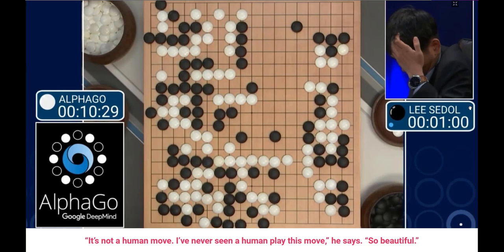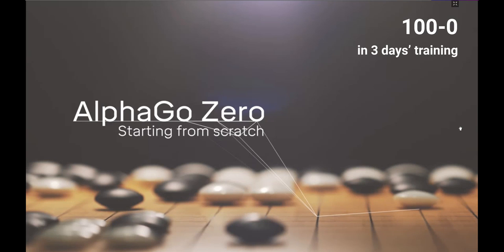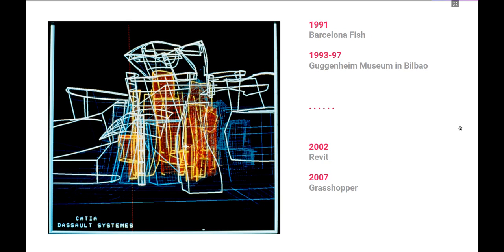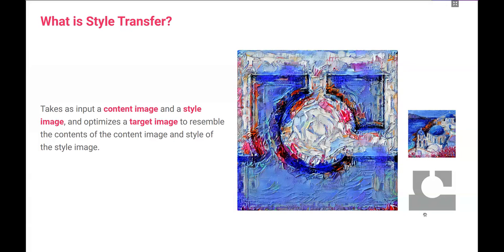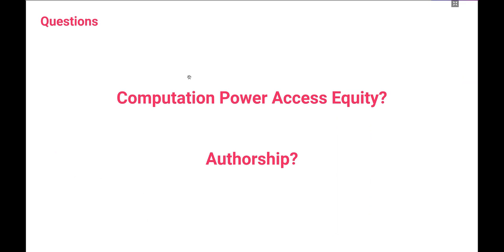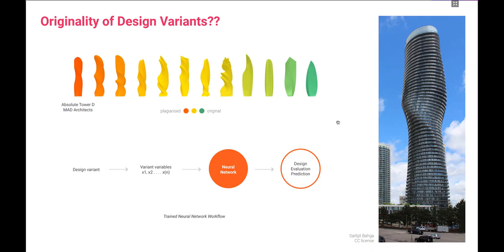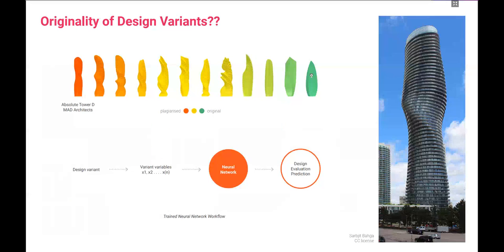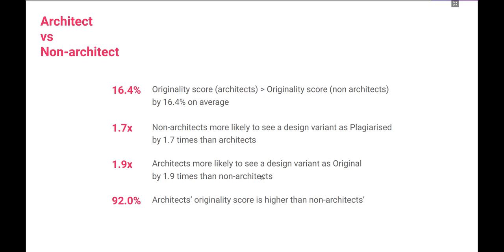USC | Architectural Association | CAAD Futures 2021 | Introduction to AI in Architecture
Introductory talk during the workshop

Brief
Artificial intelligence (AI) and machine learning (ML) have been integrated in the workflow and the creative processes of many industries in the recent years. The open-source nature of the development of the tools has presented an opportunity to the architecture community to not only borrow already developed techniques, but also to reinterpret them to supplement our tacit knowledge. This workshop will introduce a new method – DeepIsomer – that uses autoregressive deep neural network to implicitly generate isomers (variants) of 3D forms. The goal is to understand and employ AI driven automated design iteration with hands-on demonstration and a design charrette.

Participants will be introduced to the theory of neural network and autoregression to provide the conceptual framework needed for the workshop design charrette. Subsequently, DeepIsomer shall be used to learn the spatial features of 3D digital models to generate new variants that reflect the original learnt spatial features to varying degrees. The computational workflow has three key components mentioned as following -

1. Discretisation of 3D digital model(s)
2. Autoregression of the discrete representation(s) using neural network to generate variants
3. Decoding the variant output discrete representation(s) into 3D digital model(s)

Participants shall be using Grasshopper to encode discrete 3D forms and decode the output discrete representations into 3D forms. Google Colab shall be used to train and run the neural network. Participants shall be taught how to set up a Colab notebook with code snippets in order to execute deep learning. Form day 3, participants will work in teams of two or three to generate and document variations of 3D forms modeled by themselves. Participants will be encouraged to explore different geometrical typologies, e.g., orthogonal, circular, composite, and free-form.

DeepIsomer establishes a new paradigm of implicit design iteration that steers away from the currently prevalent method of explicitly scripting the (parametric) geometric rules. These investigations provoke deliberations over the role of the machine as the “doer”, the “thinker” or the “creative companion”; and the authorship of the final output.